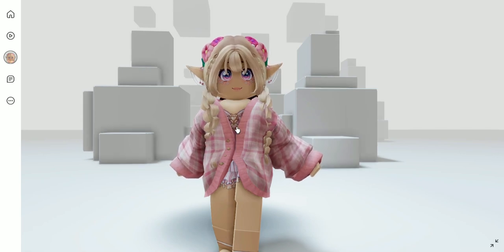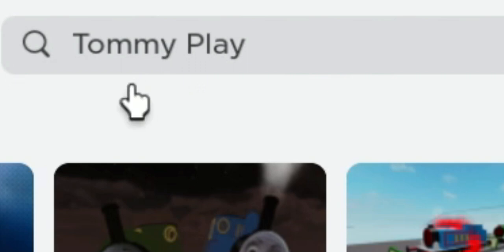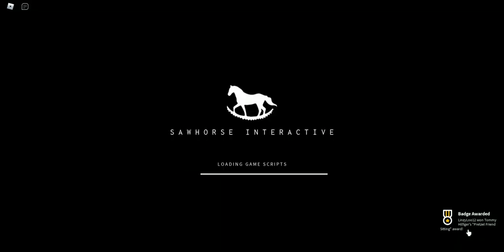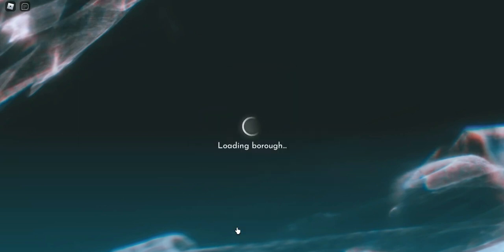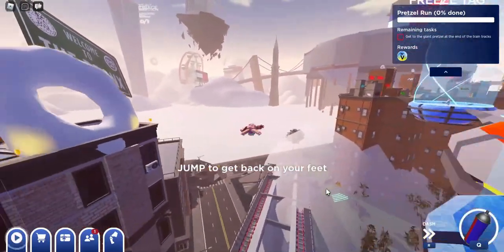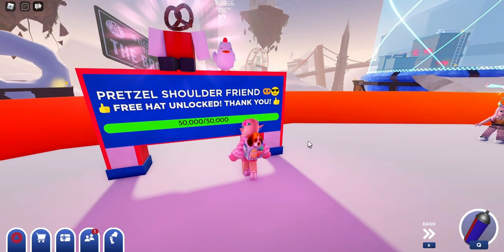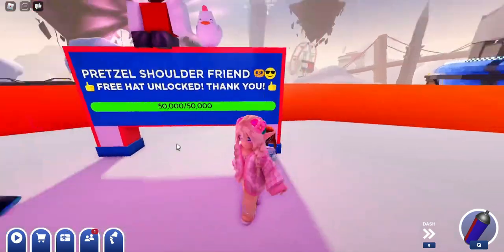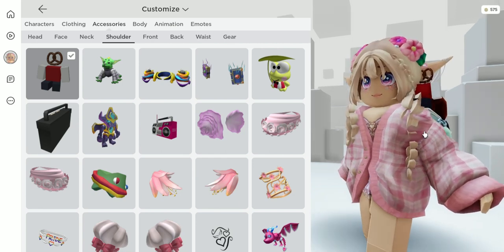FREE ITEM NOW AVAILABLE HOW TO GET THE PRETZEL FRIEND EASY ROBLOX FREE ITEMS